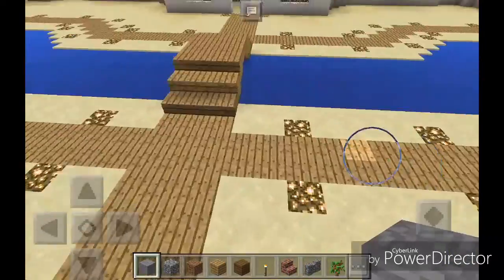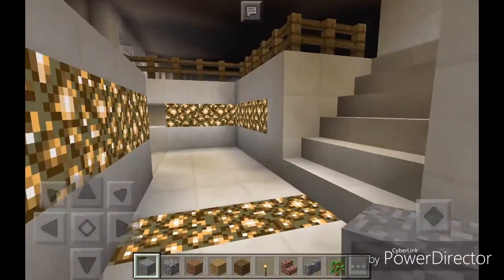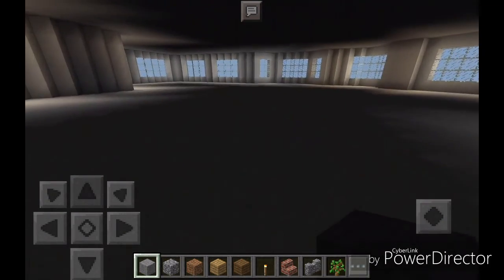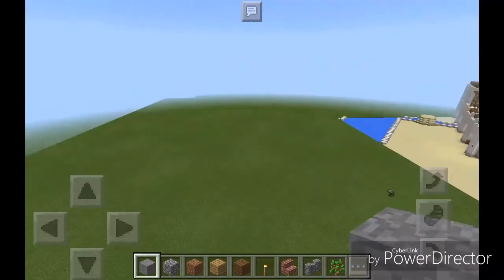Tour of my epic world mcpe